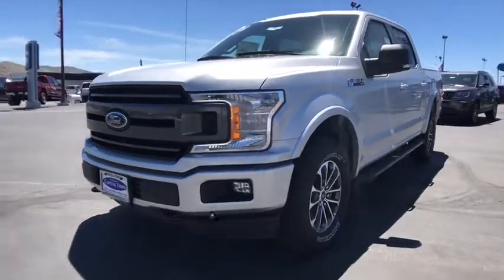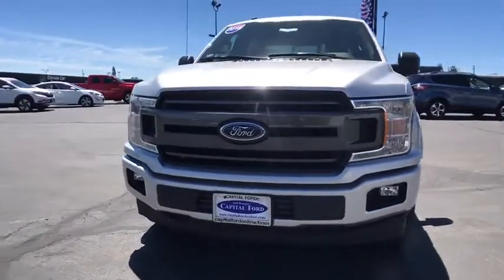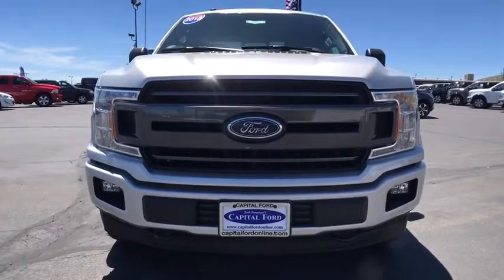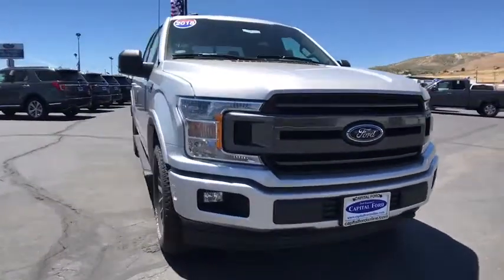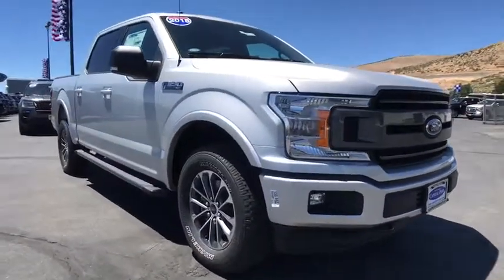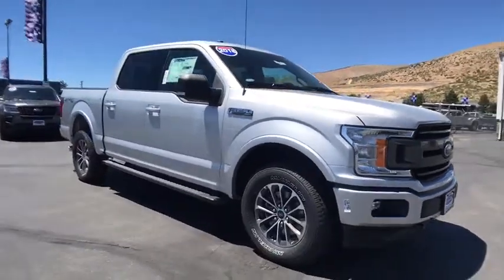2018 Ford F-150 Carson City, Reno, Northern Nevada, Susanville, Sacramento, CA 33771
Ingot Silv Met New 2018 Ford F-150 available in Carson City, Nevada at Capital Ford. Servicing the Reno, Northern Nevada, Susanville, Sacramento, CA area.

Capital Ford
3660 S Carson St

The 2018 F-150 body is up to 700 lbs.
ENGINE: 5.0L V8  -inc: auto start-stop technology and flex-fuel capability  (STD),Four Wheel Drive,Power Steering,ABS,4-Wheel Disc Brakes,Brake Assist,Conventional Spare Tire,Tow Hooks,Intermittent Wipers,Variable Speed Intermittent Wipers,Daytime Running Lights,Automatic Headlights,AM/FM Stereo,Auxiliary Audio Input,Pass-Through Rear Seat,Rear Bench Seat,Adjustable Steering Wheel,Passenger Vanity Mirror,Engine Immobilizer,Traction Control,Stability Control,Front Side Air Bag,Tire Pressure Monitor,Driver Air Bag,Passenger Air Bag,Passenger Air Bag Sensor,Front Head Air Bag,Rear Head Air Bag,Child Safety Locks,Back-Up Camera